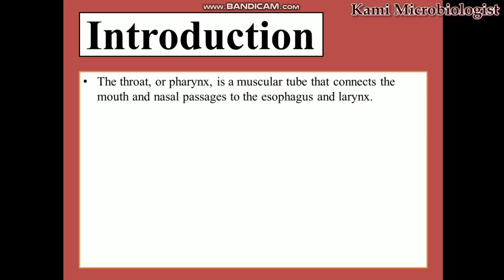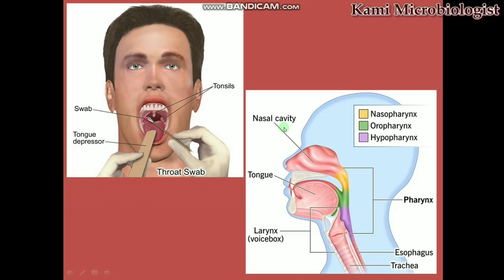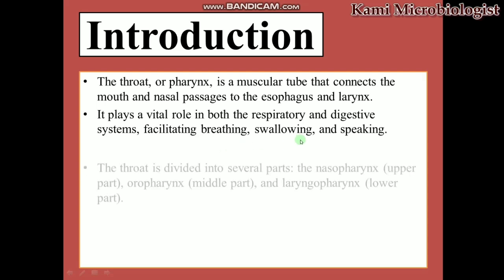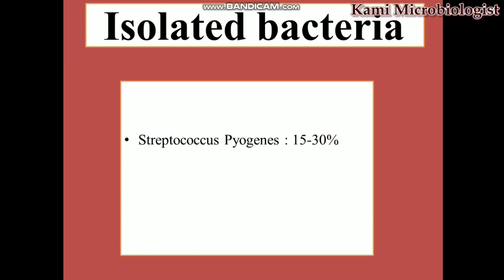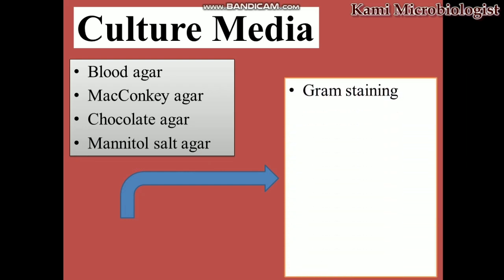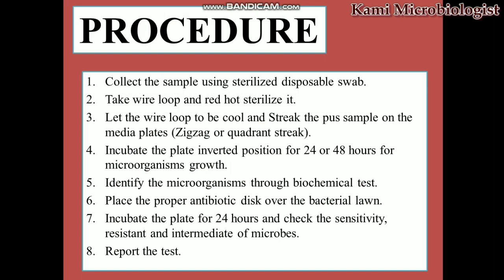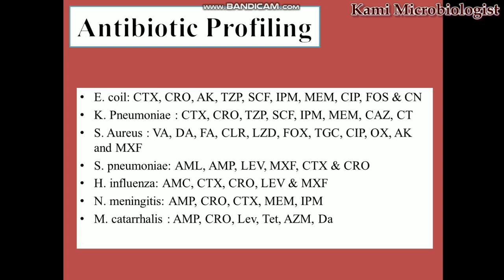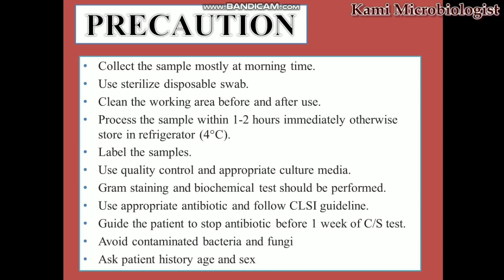Throat swab for culture and sensitivity (C/S) test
this video lecture is regarded to microbiology test

in this video lecture we will explain Throat Swab for culture and sensitivity (C/S) test that is the part of culture sensitivity test in microbiology

1. Introduction to Throat Swab for C/S
2. Diagnostic purpose of Throat Swab for C/S
3. culture Media used for Throat Swab for C/S
4. Requirements for Throat Swab for C/S
6. Procedure of Throat Swab for C/S
7. Most common bacteria isolated from Throat Swab culture
8. Antibiotic profiling Throat Swab culture
9. Most common biochemical test Throat Swab Culture
10. Precautions
11. Limitations